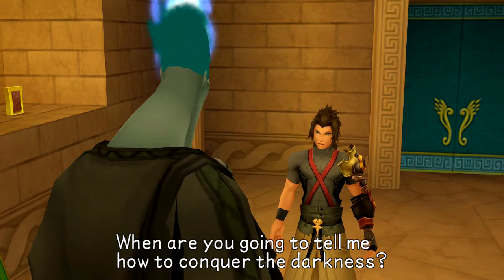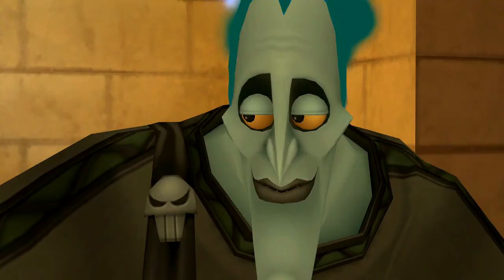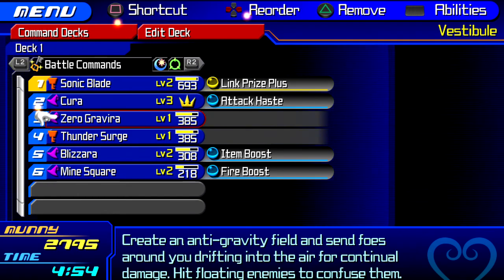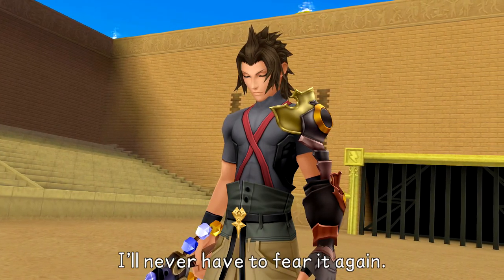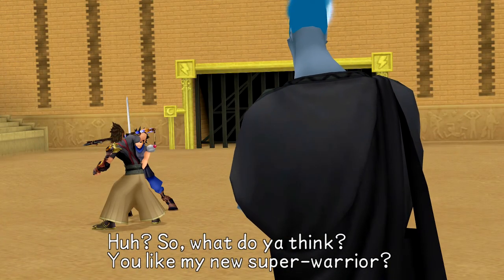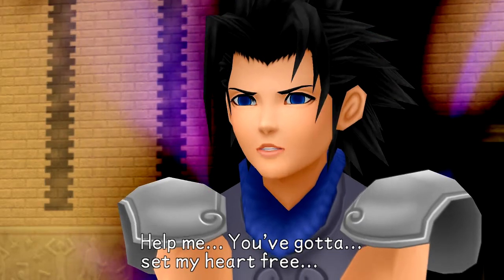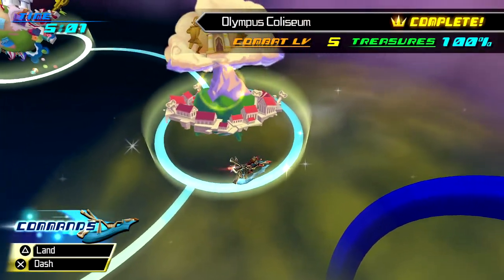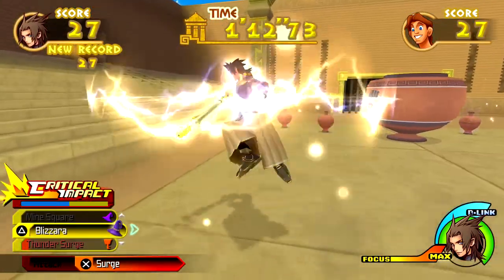Kingdom Hearts: Birth By Sleep Final Mix Playthrough [Terra: Part 10]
Or if you want to read reviews, articles, and blog posts about games, films, theatre, and literature, you can check out my